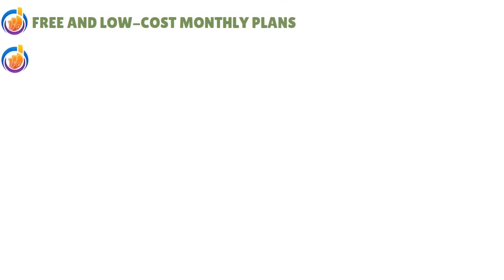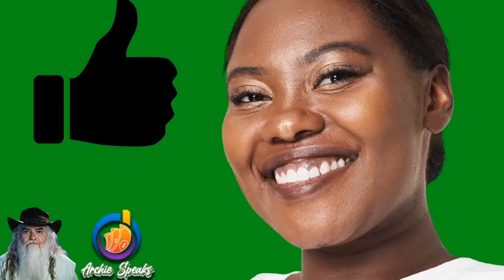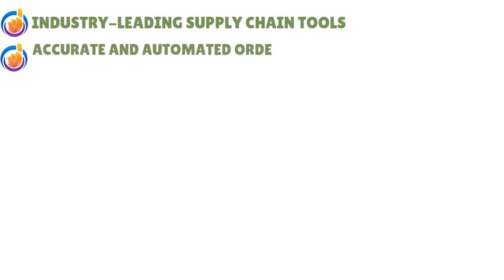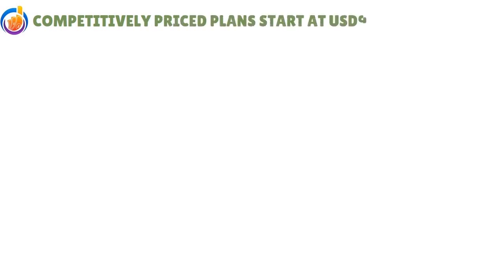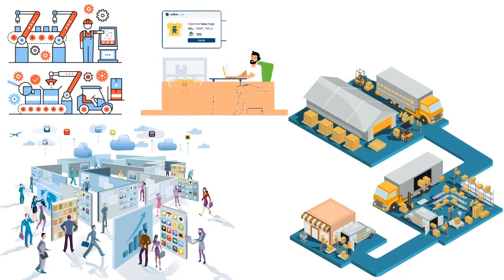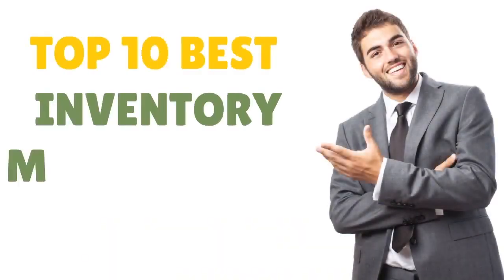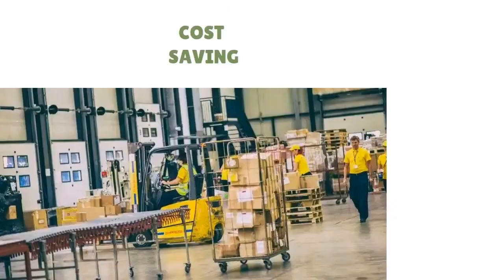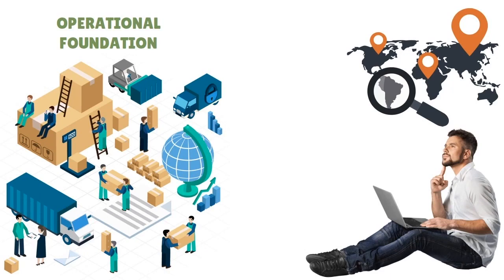Inventory Management Made Easy in 2025! Here Are 10 Software Used By Logistics & SCM Experts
Top 10 Best Inventory Management Software 2025 - Discover the Future of Inventory Management! Streamline Your Business with the Top 10 Inventory Management Software of 2025. Watch now.